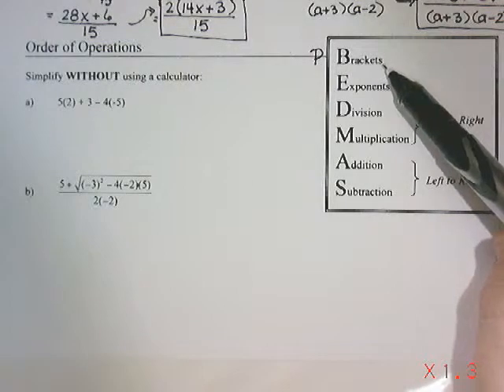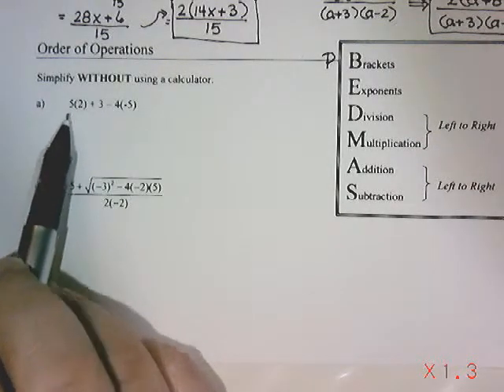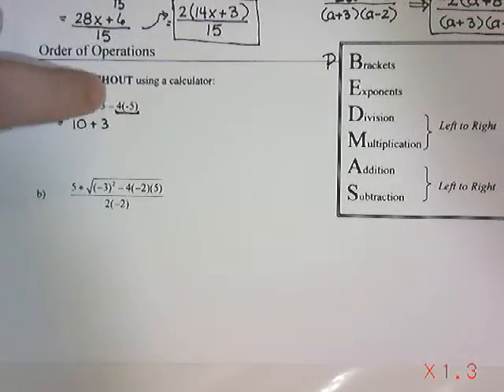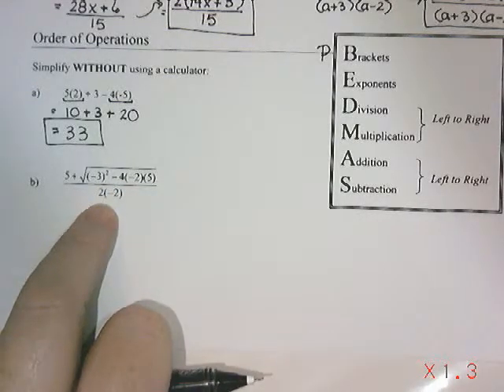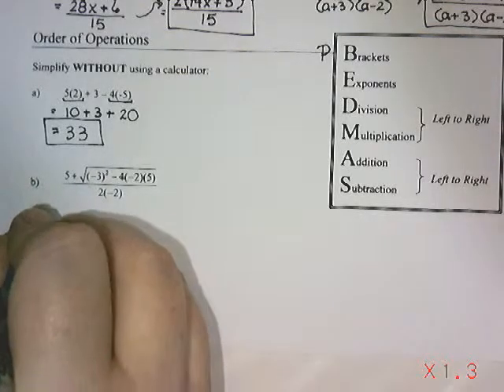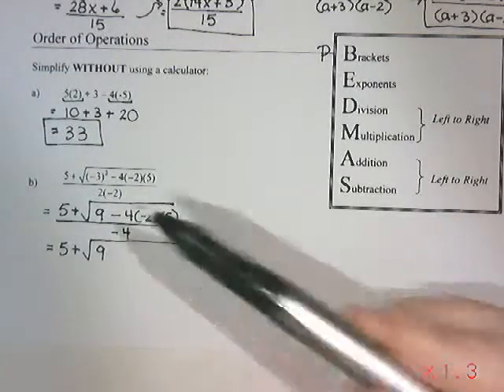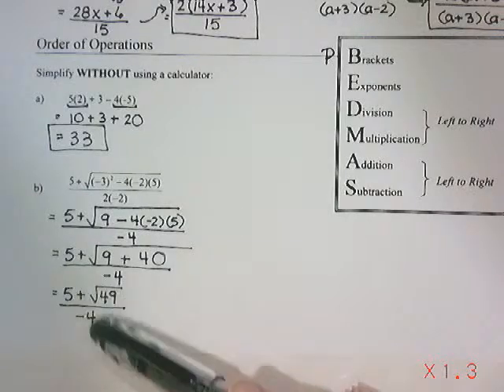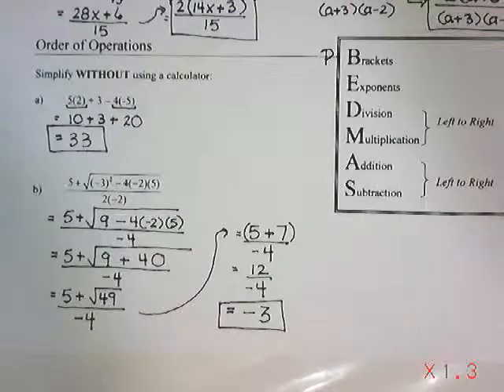MCV Skills Review - Order Of Operations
A short video to help you with the Order of Operations portion of the Skills Review Package.